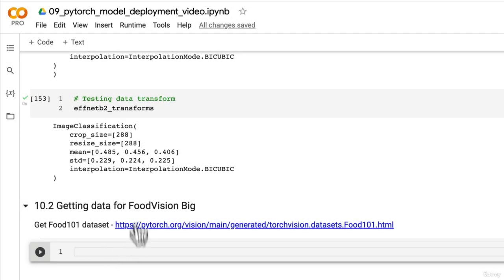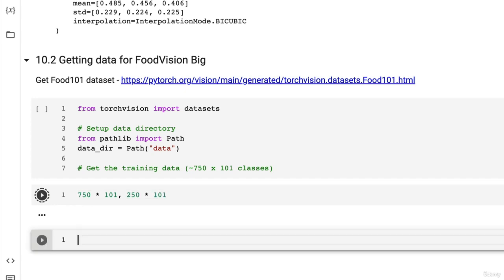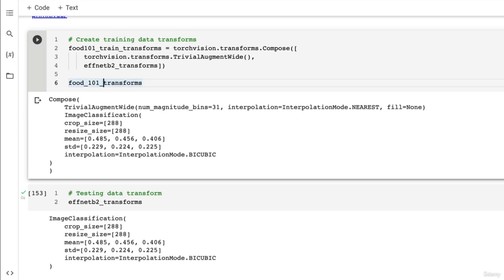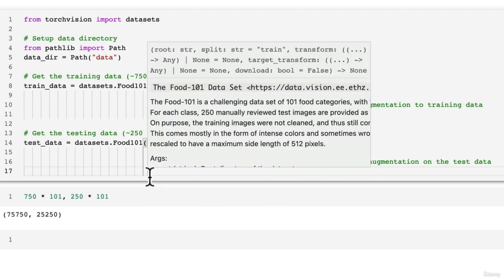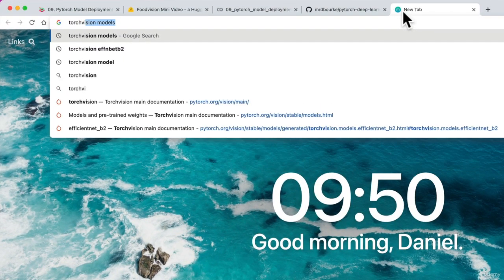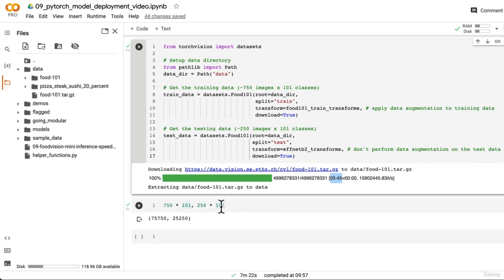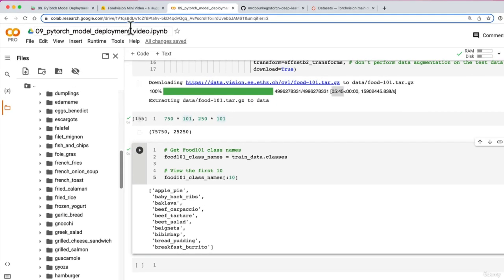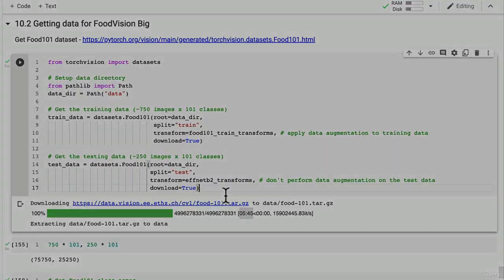46 Downloading the Food 101 Dataset